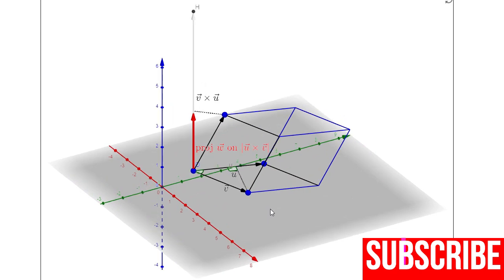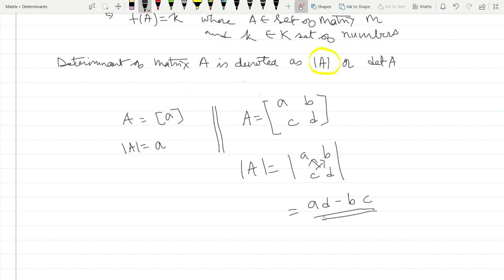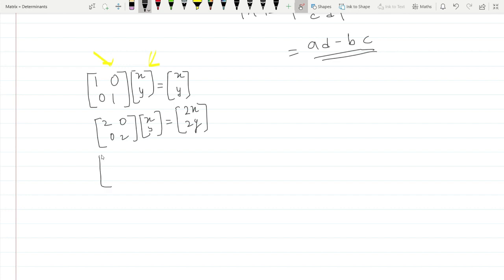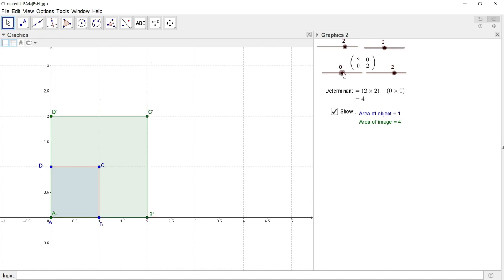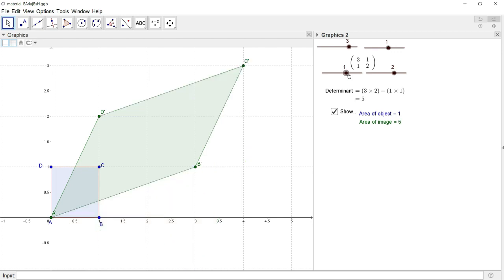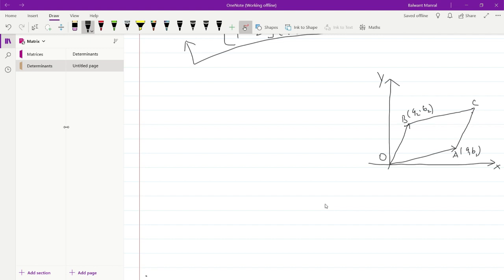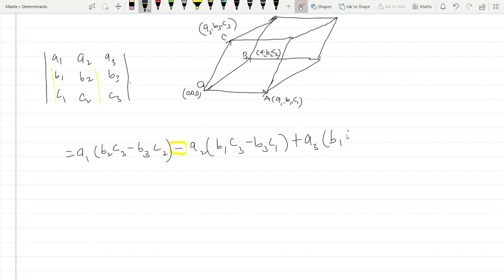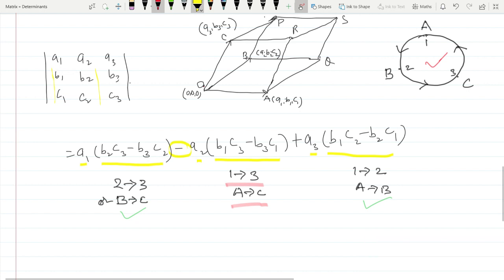New Approach to Determinant of a Matrix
Determinants, determinant of a square matrix, geometrical interpretation of determinants, volume of parallelopiped using determinats, area of parallelogram by determinat method,
geogebra software, physical interpretation of determinat of a matrix,